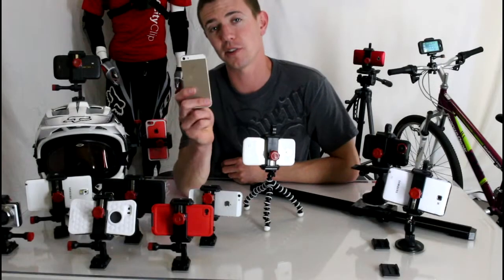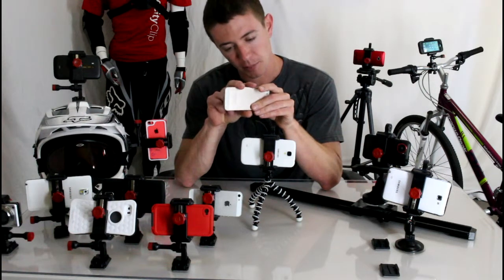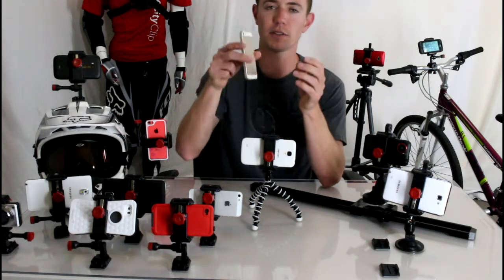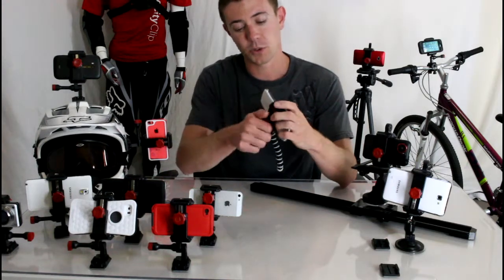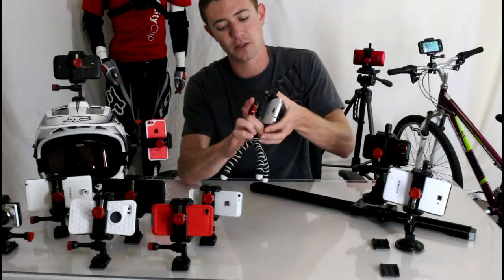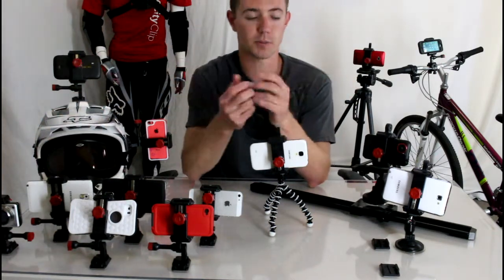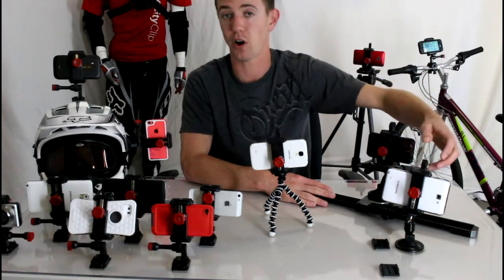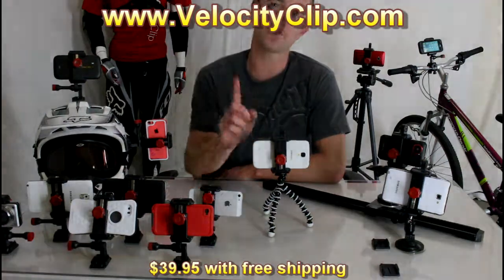Cell Phone Tripod Mount / Adapter Universal for all Smartphones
Mount any smartphone or mobile device to any standard tripod with the Velocity Clip Tripod Mount. This easy to use mount is totally universal and will work with any smartphone and any protective case. Unlike much of the competition that offer poorly engineered clips using weak springs the Velocity Clip was engineered to take a beating as an action camera mount.  This product was designed to work with all smartphones including iPhone, Android, BlackBerry, Windows Phone, Nokia, Galaxy Note, Samsung, Flip, UltraHD, and all models of the iPod Touch. The Velocity Clip Tripod Mount is small enough to travel with you wherever life takes you. Easily fits in your pocket or tripod bag. Once you have attached the Tripod Mount to your tripod, just pop in your smartphone or mobile device and you're ready to go! Its quick access mount lets you instantly swap devices. Capture one scene on your iPhone and switch to take another video on your friends Android or Flip. The Tripod Mount can be used on any standard tripod.